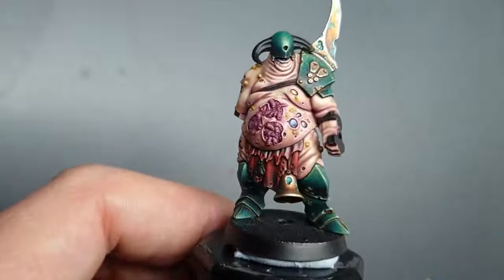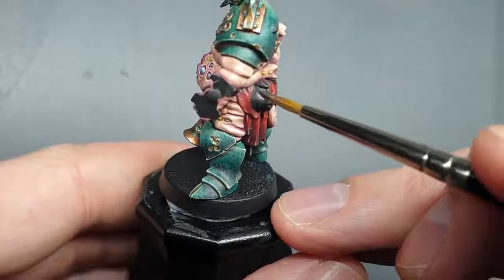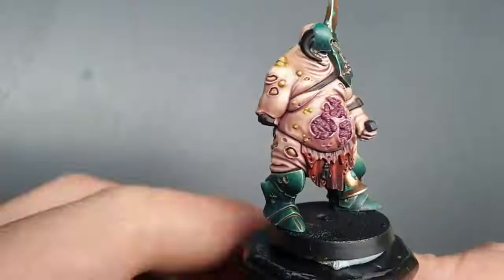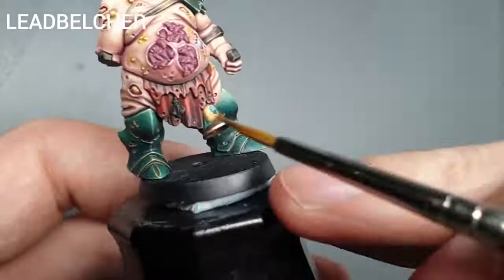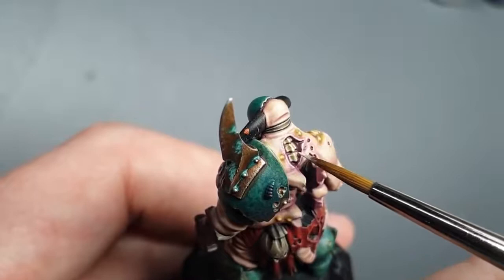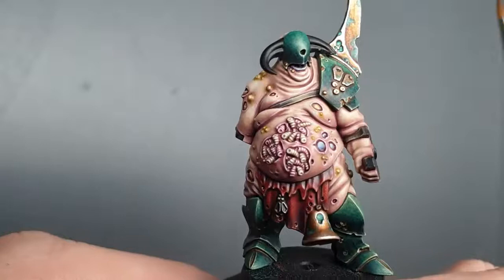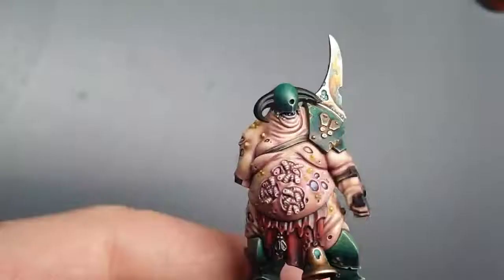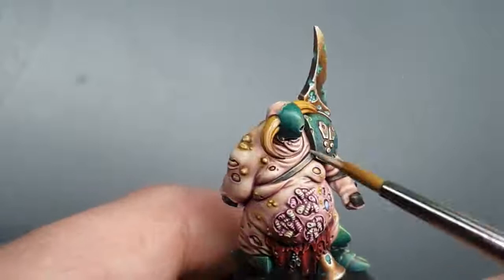Lord of Blights Masterclass ~ Part 8: Painting the Horns, Leather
Tutorial by Darren Latham. Reemerged from the warp.